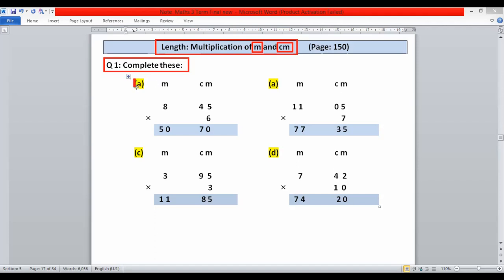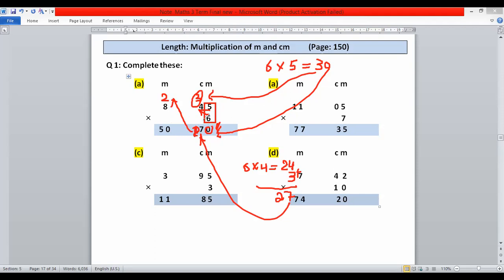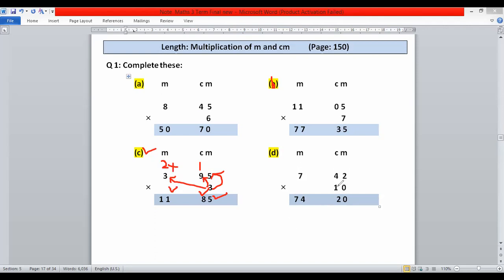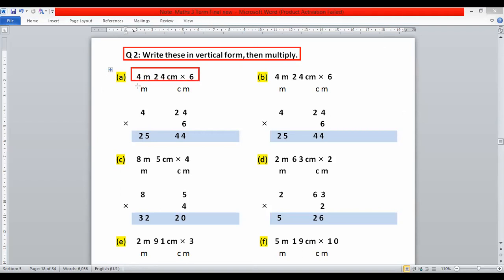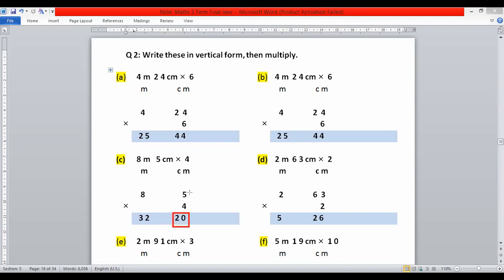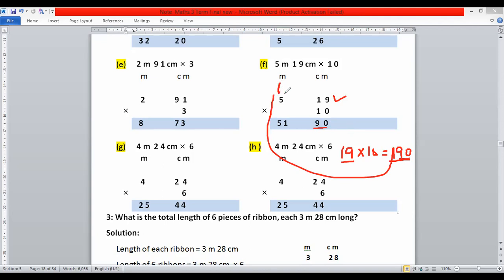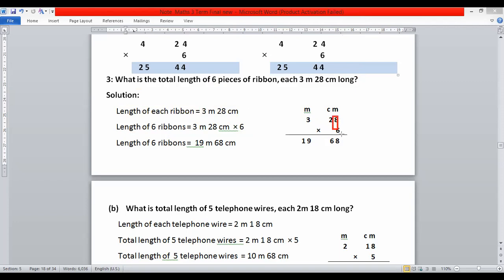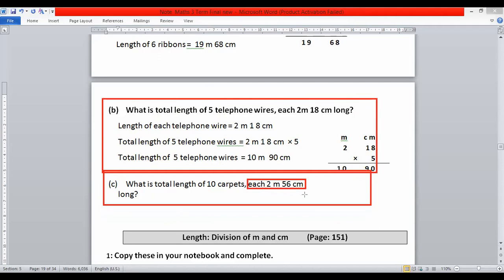Grade 3 Maths 41